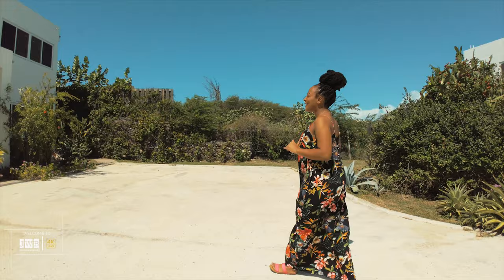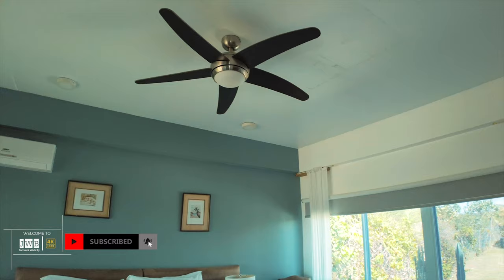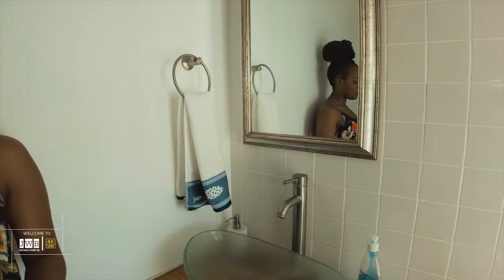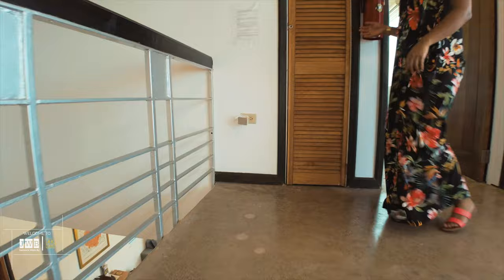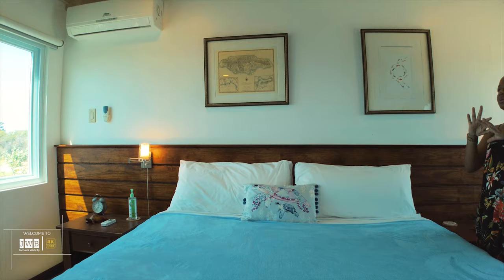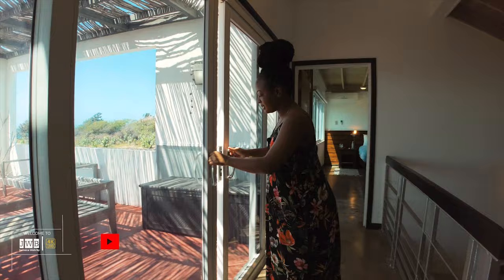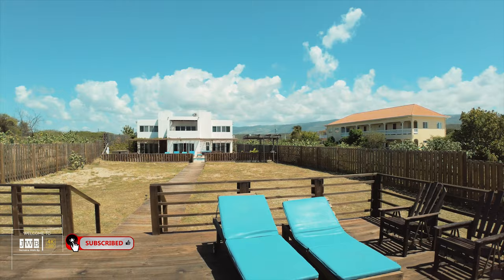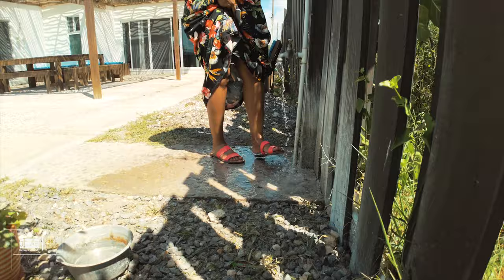✔️Turtle's Nest Villa Interior And Full Property Tour Treasure Beach St Elizabeth Jamaica 2022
TEXT: [ Name ] Here from Jamaica Walk by Youtube Channel.

+ Location:
🌏📍GOOGLE MAPS:

WALKING THROUGH JAMAICA TO SEE THE RAW HAPPENINGS OF WHAT THE TOWNS ARE LIKE FOR A FEW MINUTES WITH MY 4K OSMO HD CAMERA. please enjoy the sounds of natural rainfall and city ambience, Please be warned that the video contains sounds of loud horns, traffic and sirens. Depending who you are you might find relaxing, but I'm aware that some might hate it. Either way, I hope you enjoy! :)

🔴Jamaica walk by Wish We Had List

My Gear
Small camera
Action camera
Larger camera
SD Card
Micro SD
Travel backpack
Larger backpack

Everything in the video is filmed and recorded on location.

Do not copy, reproduce, or distribute any of the content.